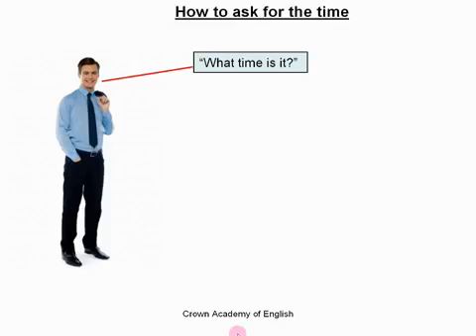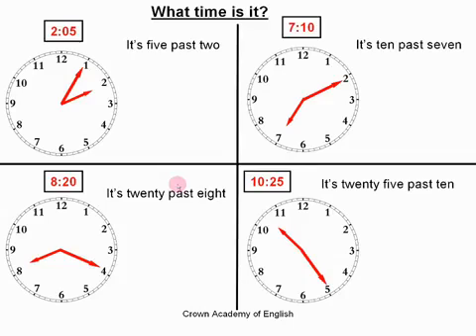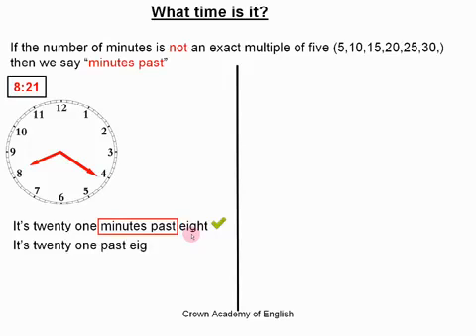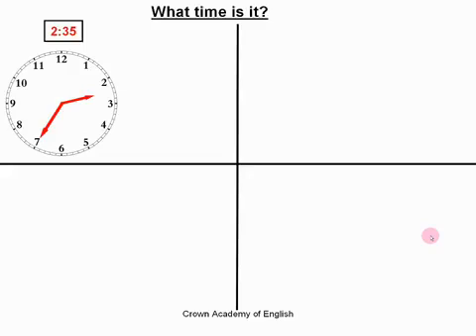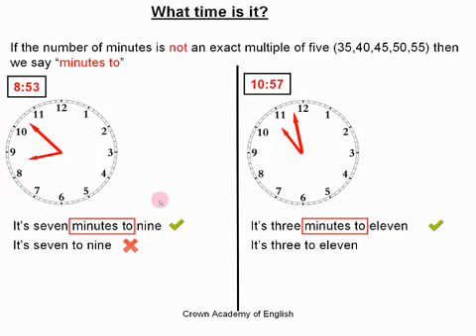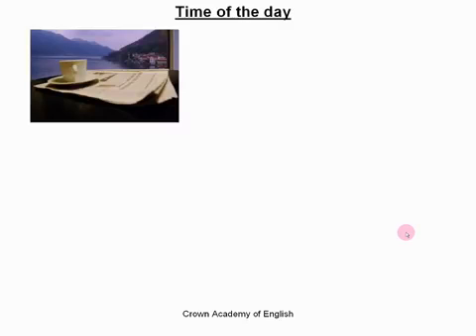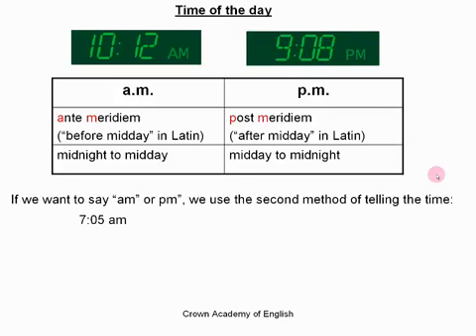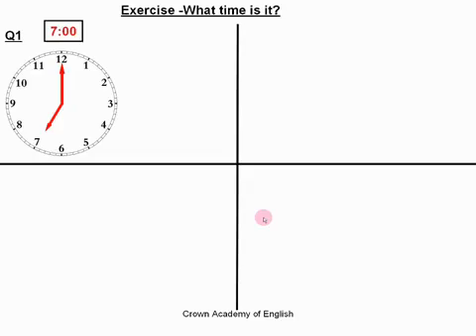How to tell the time in English English lesson!!